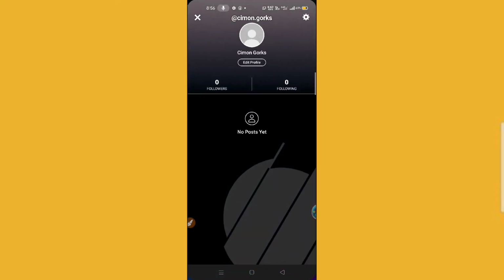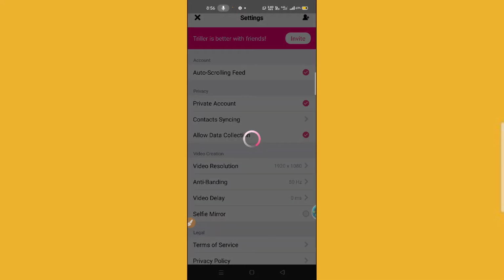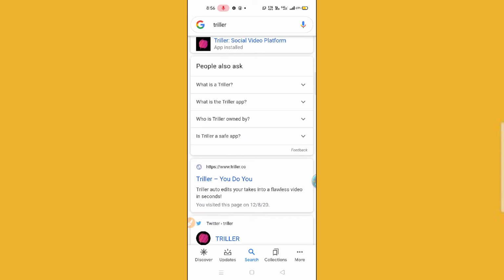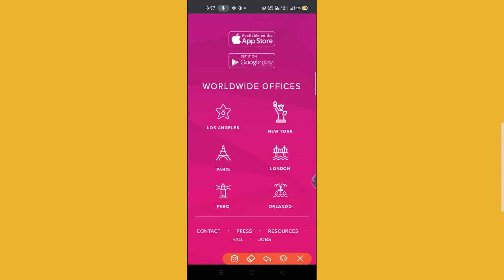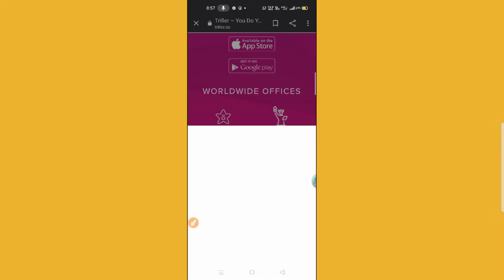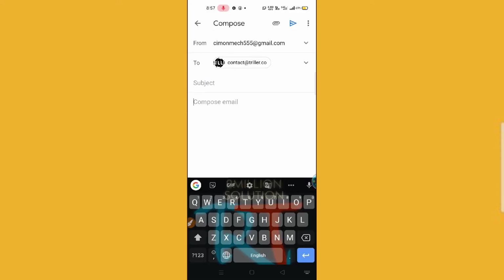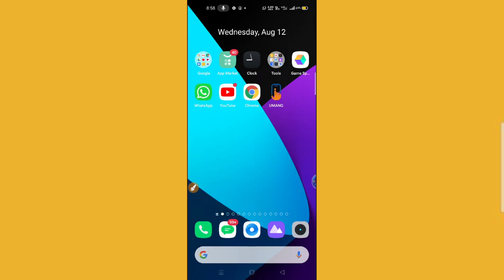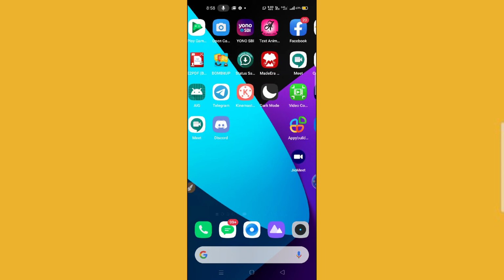How To Delete Triller Account Parmenently Problem Solved